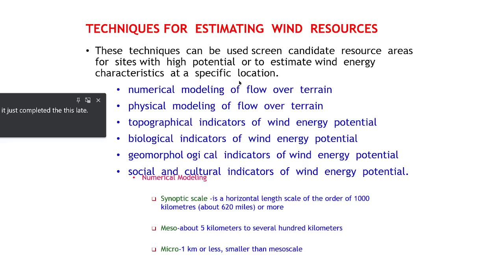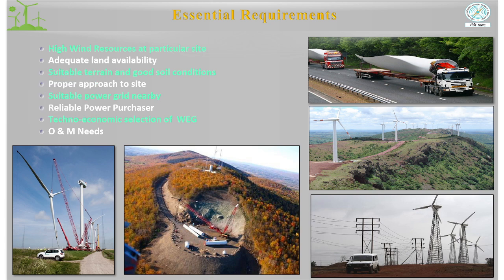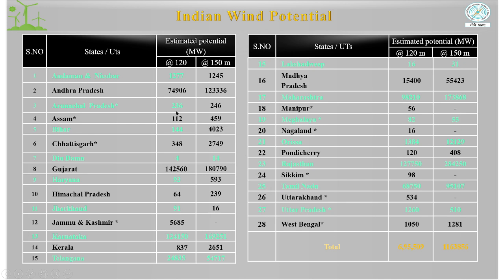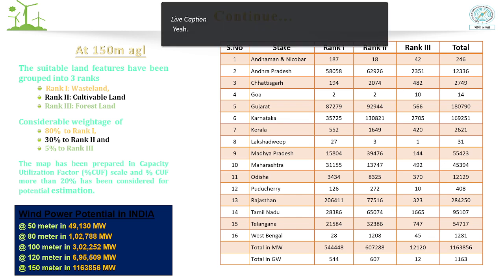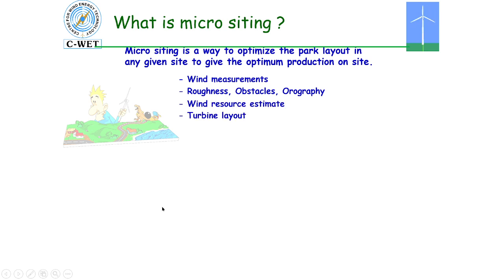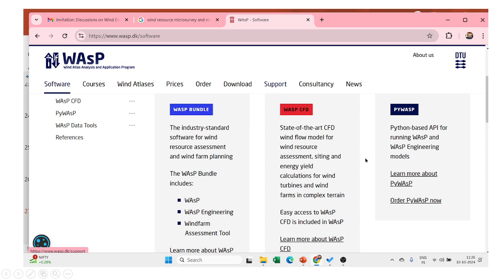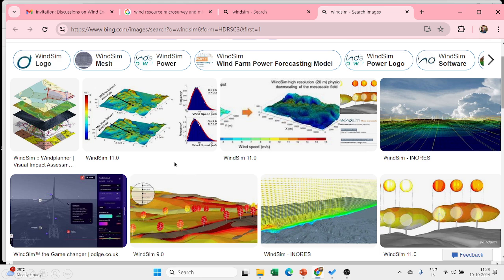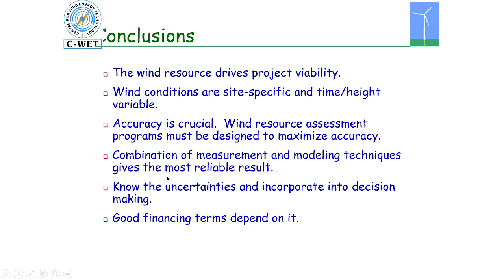Wind Resource Assessment - Techniques & Tools DrGoms 2 of 6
One Day Overview  of Wind Energy
1. Wind Resource Assessment  - wind Characteristics
2. Wind Resource Assessment - Techniques & Tools
3. Wind Energy Developments
4. Wind Energy  Engineering
5. Digital Twins  in Wind Energy
6. Wind Energy  Business - Financial Appraisal